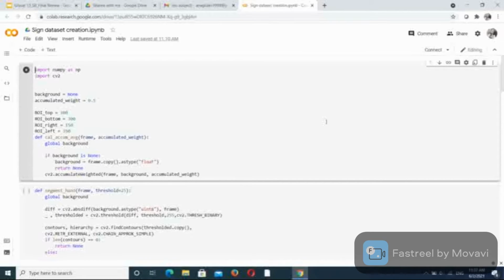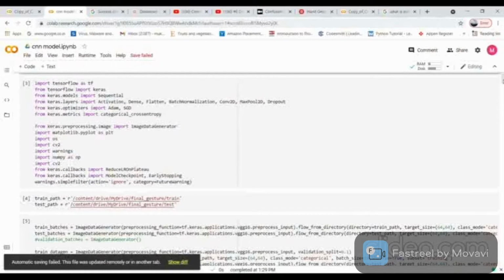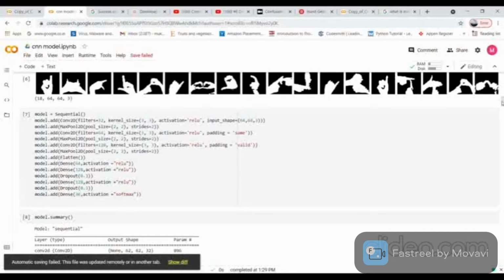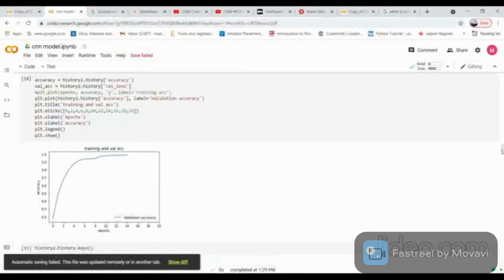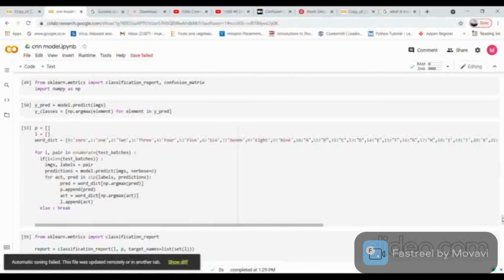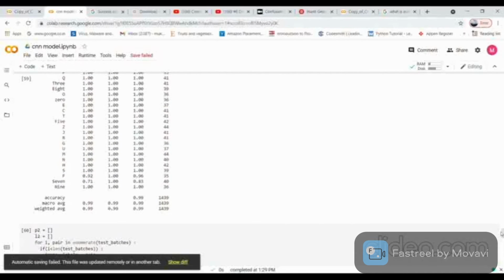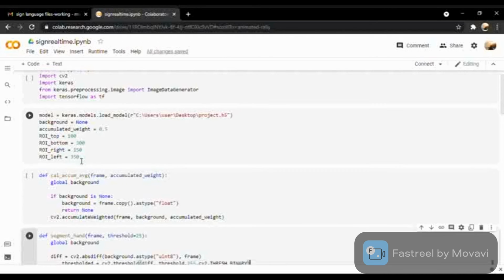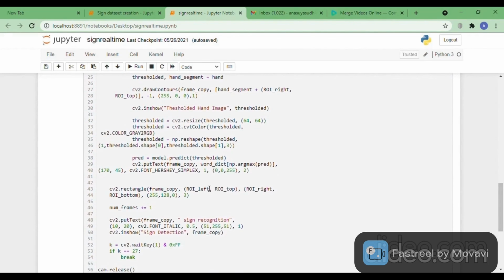finalyearprojectdemo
Indian Sign Language Recognition System Final Year Project Demo